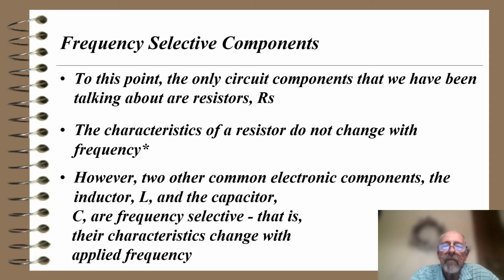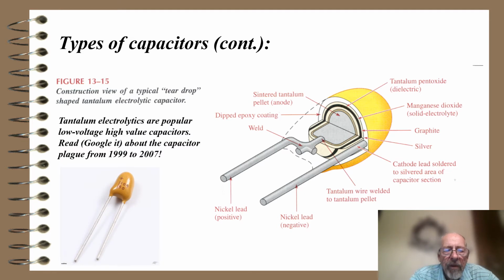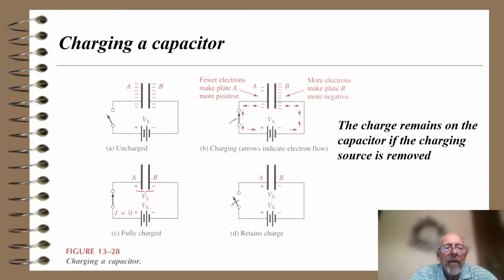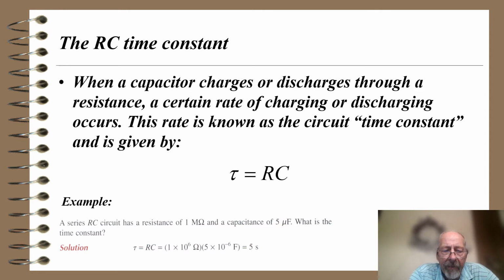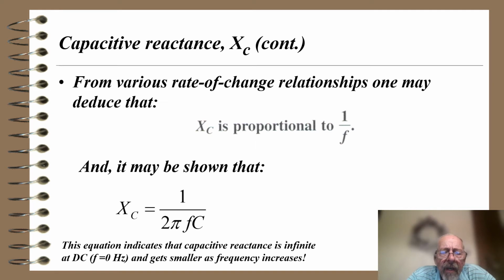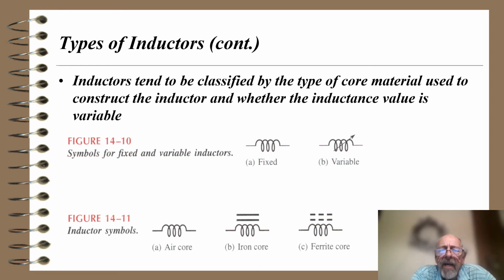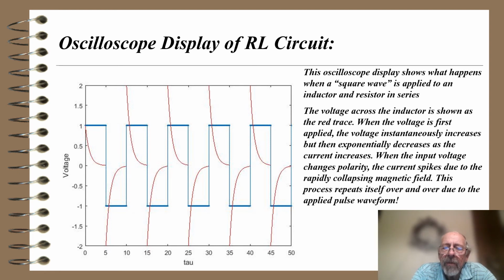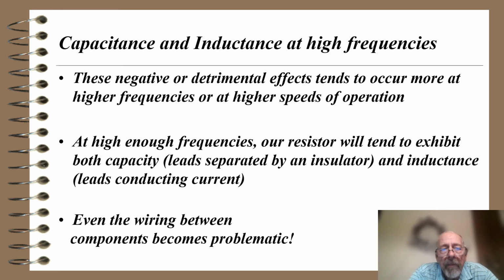Topic #11 Frequency Selective Components narrated version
This is the narrated version of Topic #11 - Frequency Selective Components for ELE-110 Fall 2022